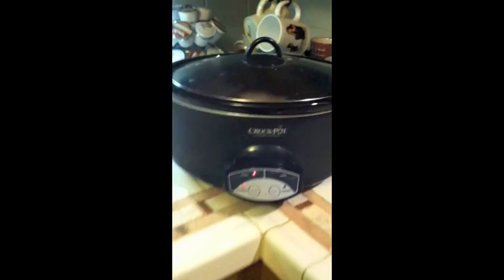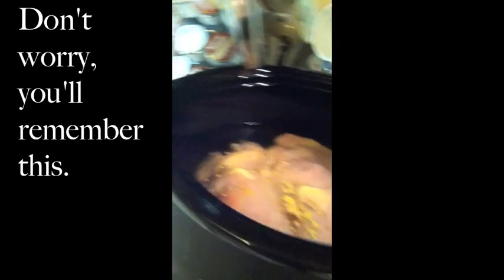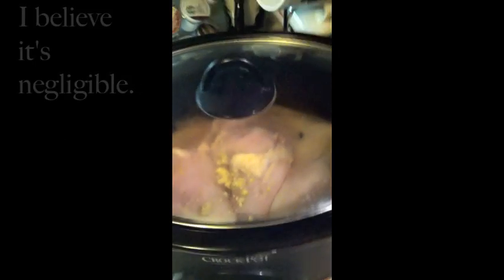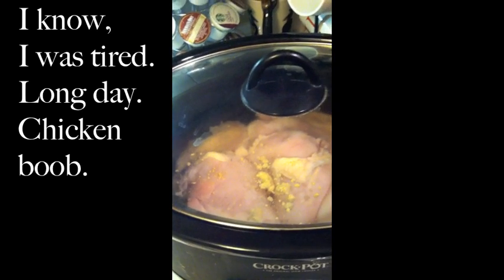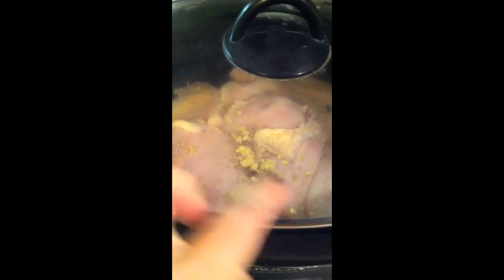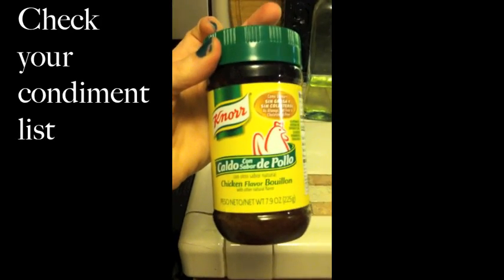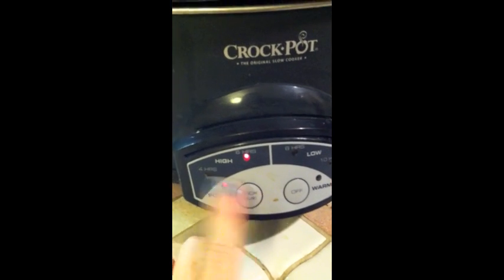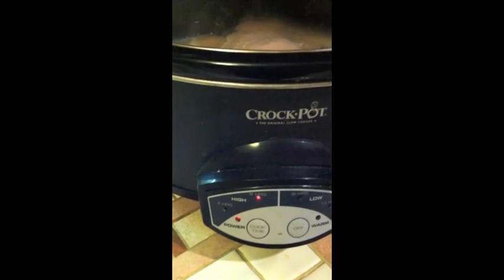Lifechanging crockpot chicken recipe - EASY LEAN for Medifast Take Shape for Life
I've lost 109.6 pounds and now I'm in maintenance!
Here's my life changing crockpot chicken recipe. Actually, it's not so much "my" recipe, as I'm going to semi-demo it for you. No TV magic here! This is an easy go-to recipe for the "lean" portion. Be sure to check with your coach and refer to your Quick Start guide for portion size.
Weigh your protein!

After a lifetime of obesity, I'm healthy!
I'm an independent health coach with Take Shape for Life.
**Clients can lose 2-5 lbs per week for the first two weeks and 1-2 lbs per week thereafter.**
Questions about how to get started? Are you already on Medifast and need support and guidance?
Having a health coach is FREE. for more information or